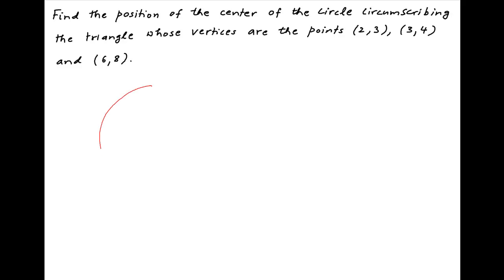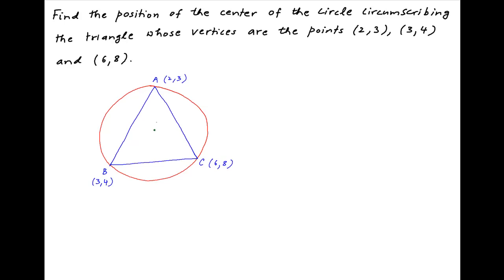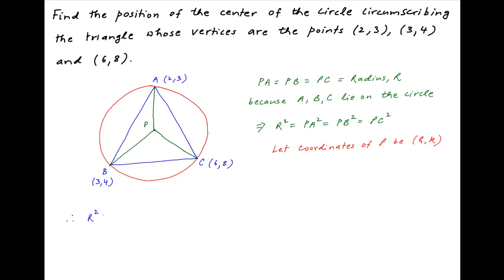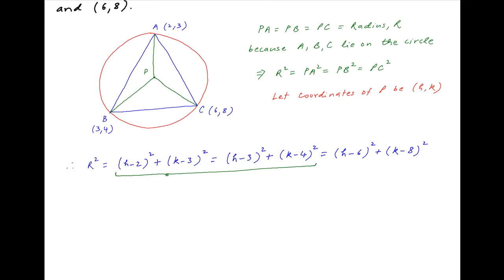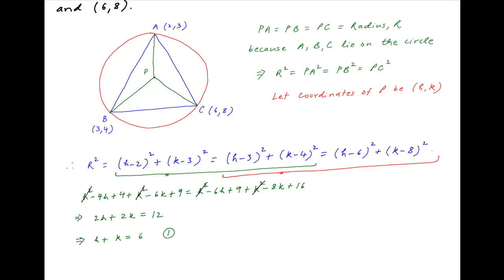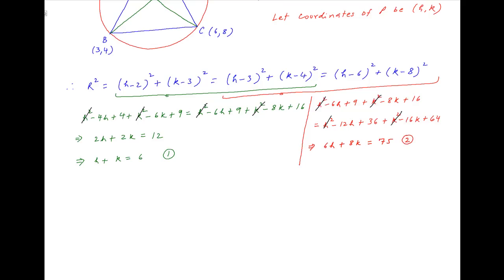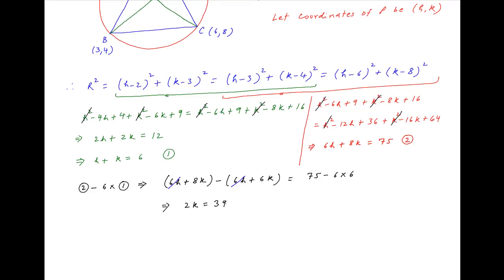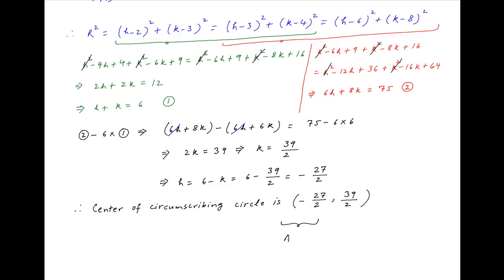Find center of circle circumscribing a triangle with vertices (2,3), (3,4) and (6,8).